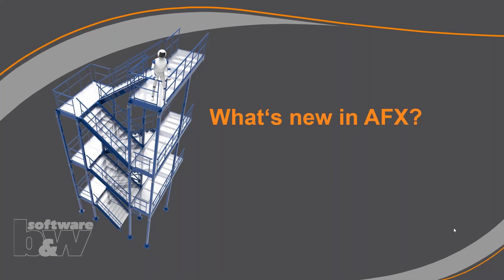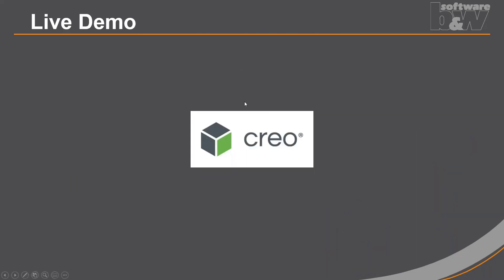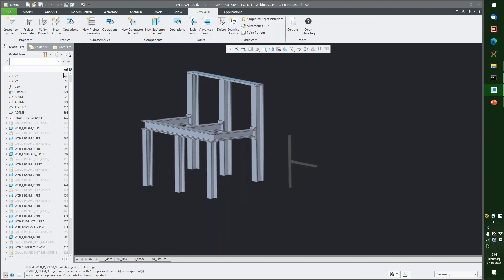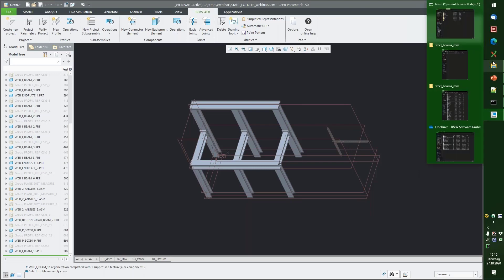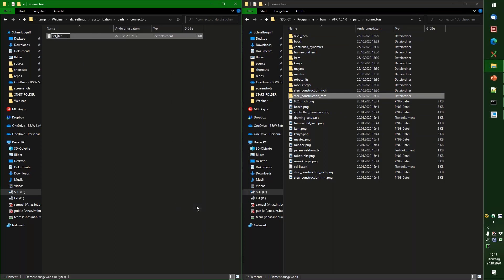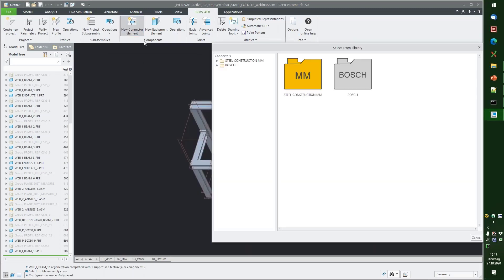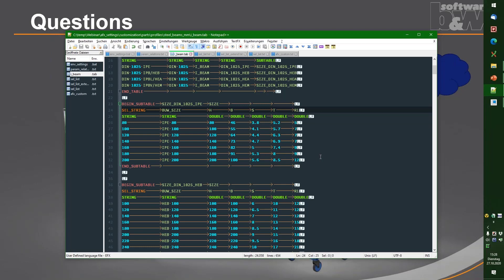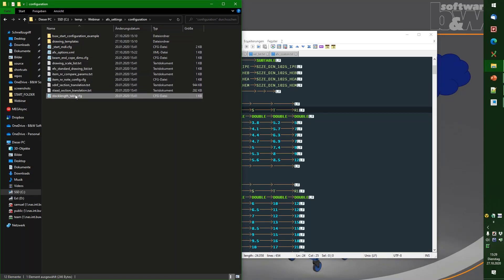B&W Webinar "What's new in AFX?" in Creo Parametric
In our B&W Webinar Week 2020 there were various presentations, which we would like to provide here, too.
In "What's new in AFX?" you will be introduced to the latest features of Advanced Framework Extension.

For more information about the software, please use our contact form on the